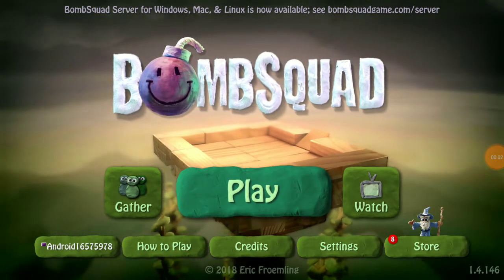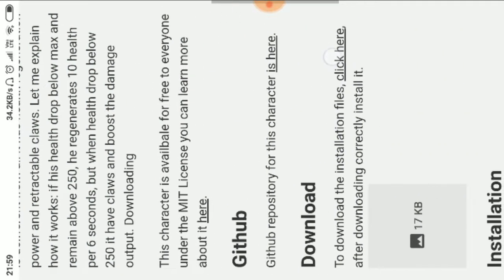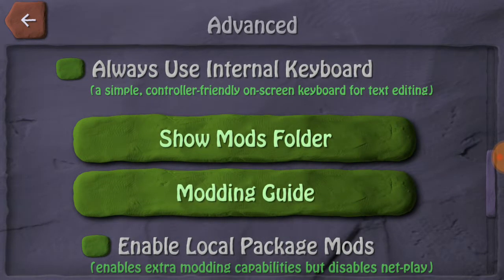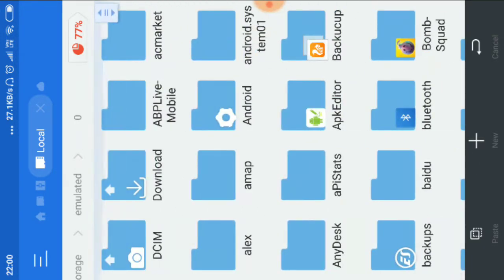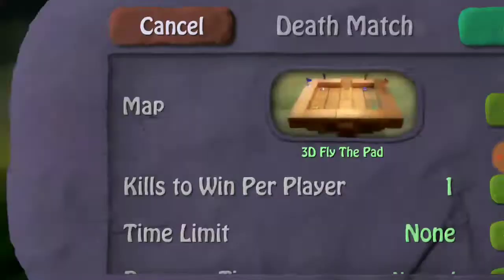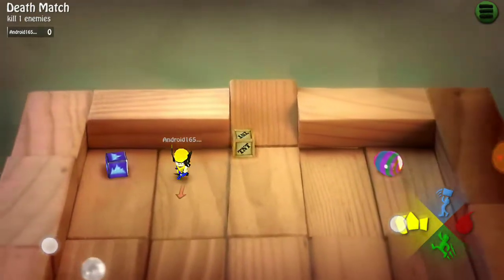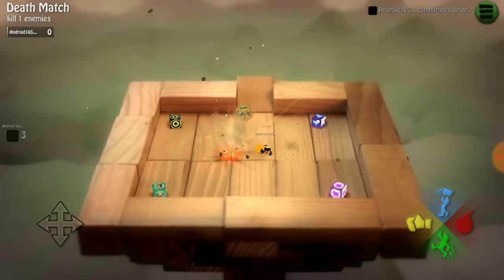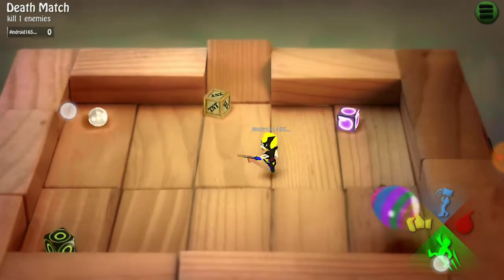How to get Wolverine character in the BombSquad game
Hi ladies and gentlemen,
welcome to this video this is the second video of my youtube channel, in this video, I show you how to get the Wolverine character in the BombSquad game, the Wolverine character is made by me and is totally free to use. Enjoy all!

If you follow all the procedure correctly then you will get to use the Wolverine character, but remember if you are using the Wolverine character and host a public party from that device then the people who also have the Wolverine character will only be able to else will not, because they will not have the Wolverine's models.